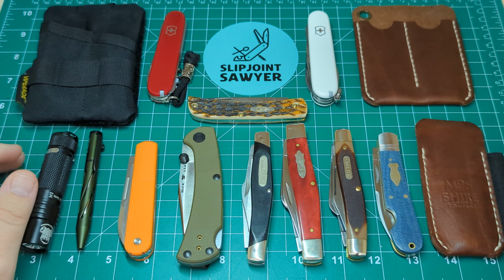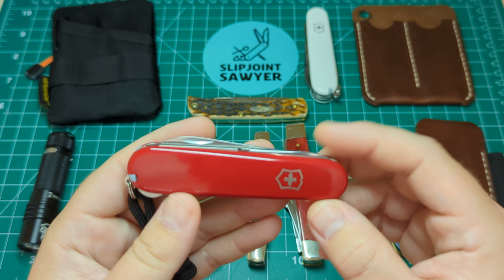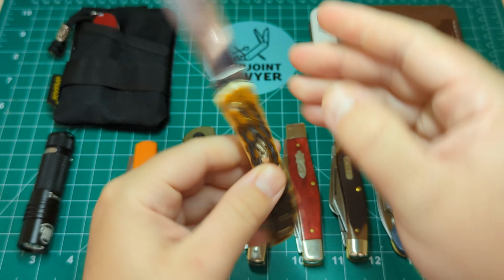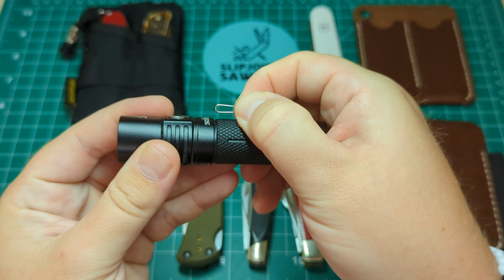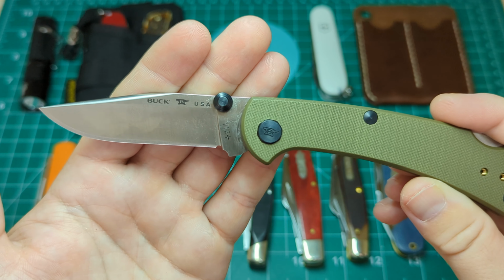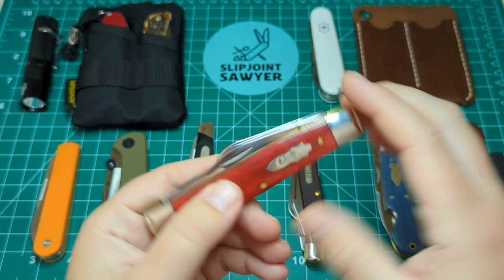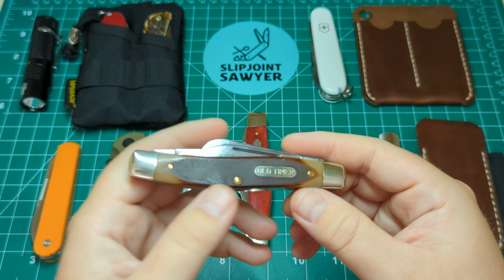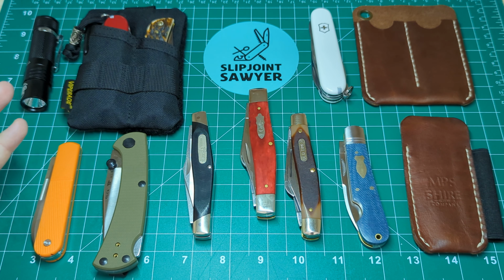EDC Pocket Dump August 2023 - My Most Carried Gear!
Today we are going to be taking a look at my EDC Pocket Dump August 2023 - My Most Carried Gear! I talk about the knives and edc gear that has had the most pocket time this month!

Hello everyone, Slippy here!

Do you like talking about knives? Is your partner or friends sick of listening to your knife talk? If yes, Join myself and loads of other members of the Knife Community in the Slipjoint Sanitarium Discord chat

SlipjointSawyer
Creator\Reviewer